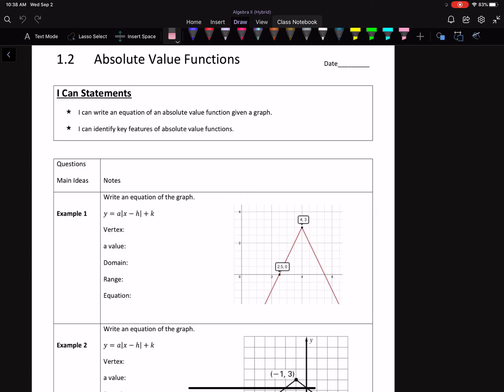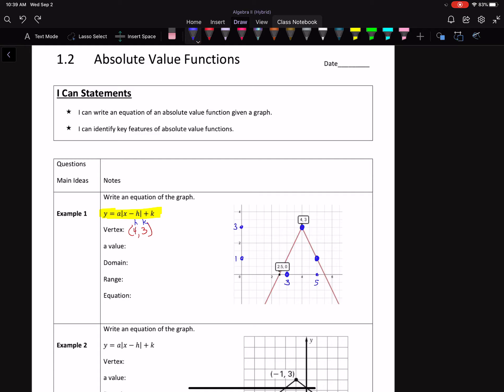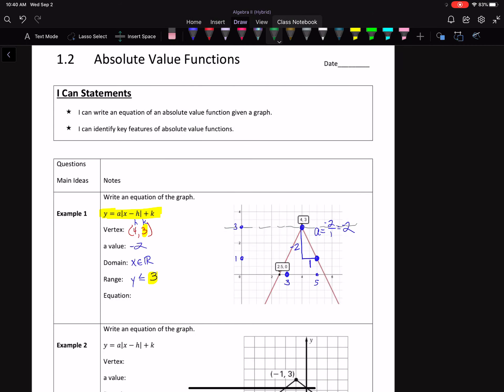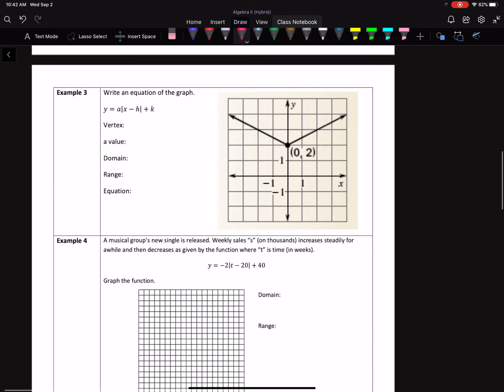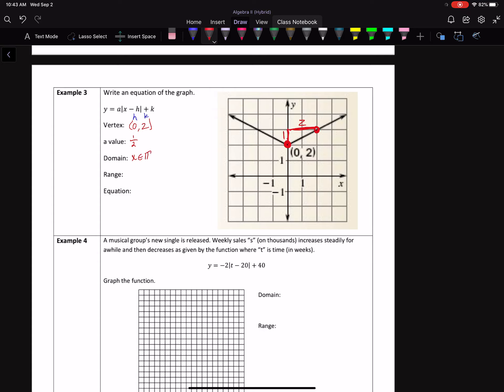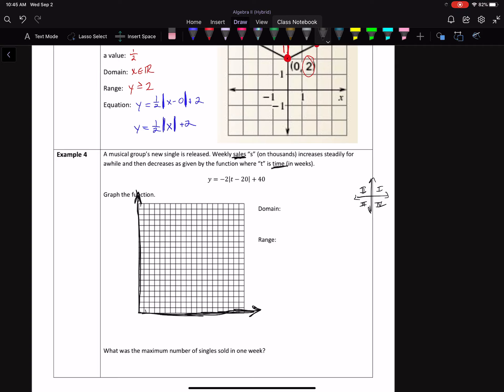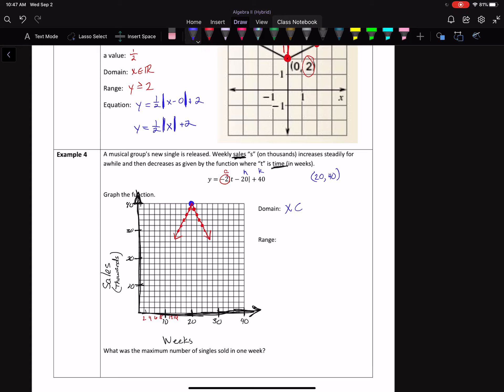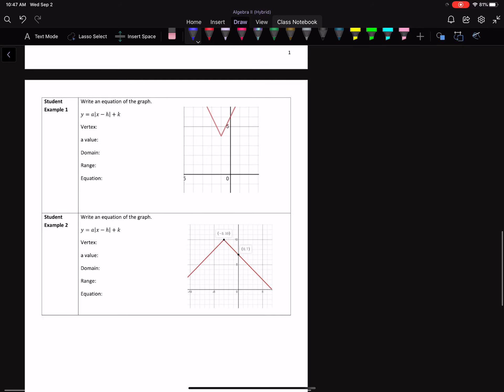Algebra II - 1.2 Absolute Value Functions